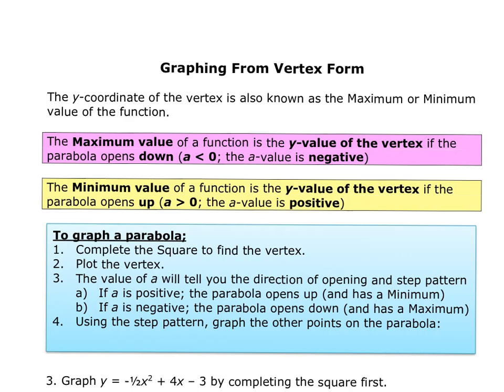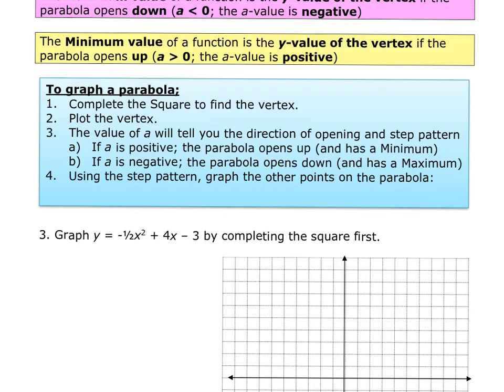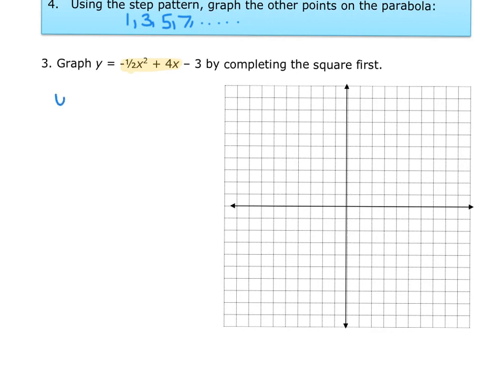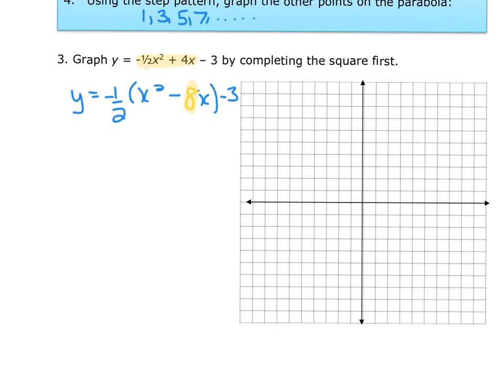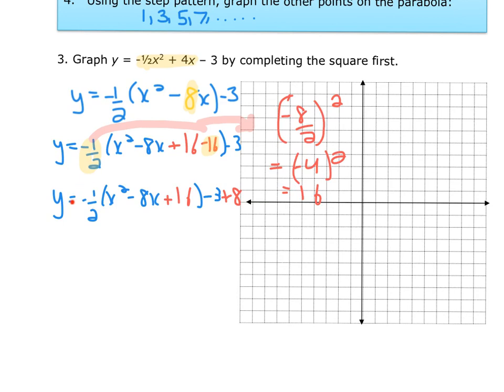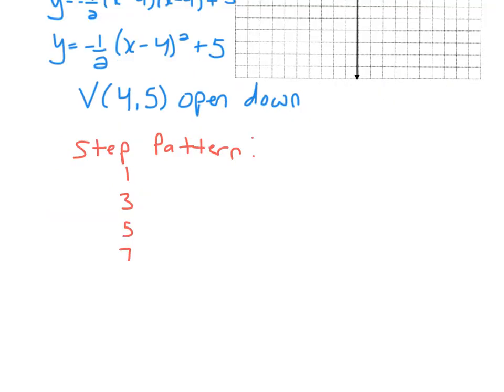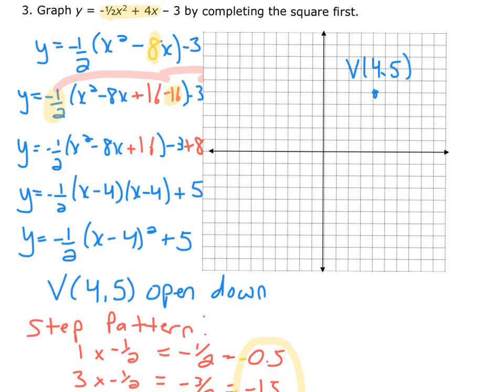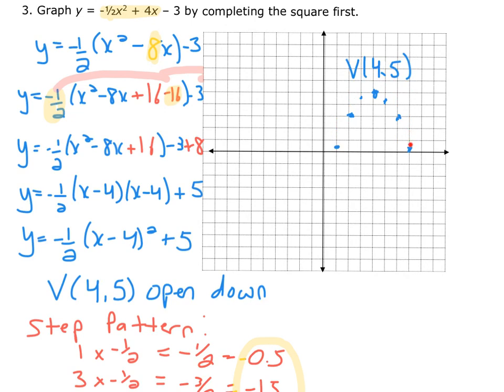Graphing from Vertex Form